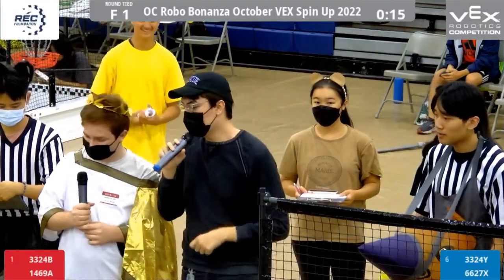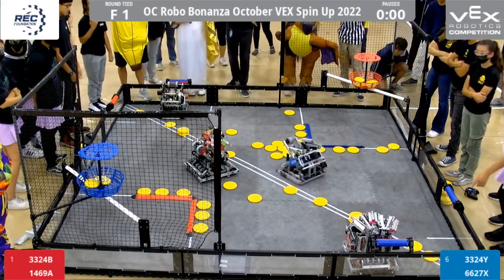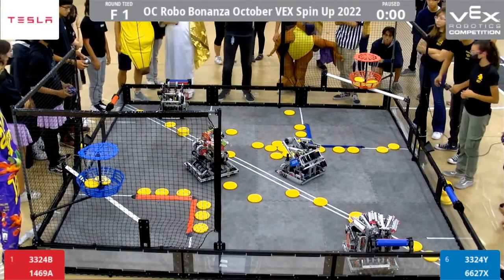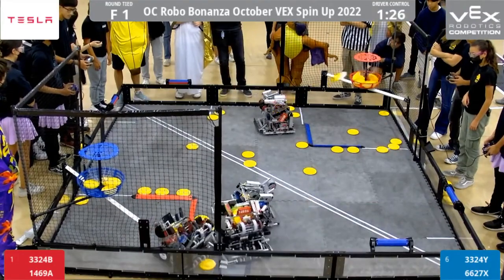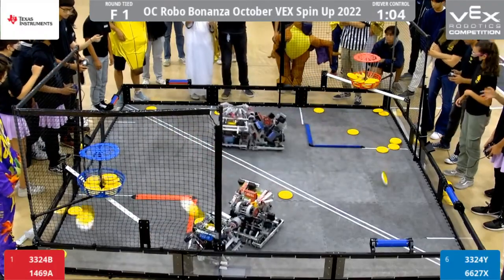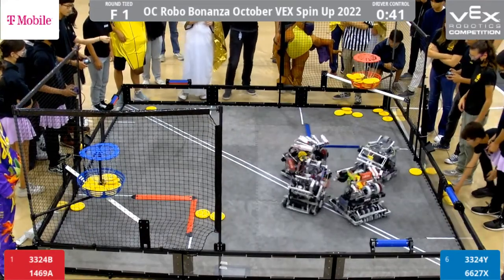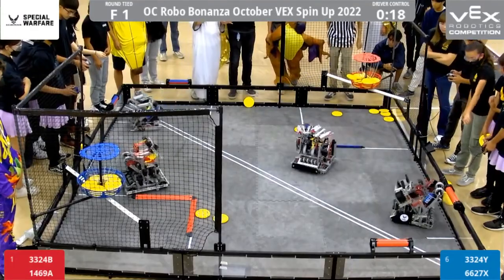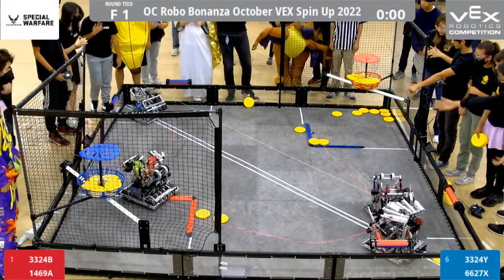OC Robo Bananza October Vex Spin Up 2022 - Finals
Finals Match at the OC Robo Bananza October Vex Spin Up Event

Want to give a shout out to the Refs and the Emcees who did a great job at the event!

Red -   3324B / 1469A  141
Blue -  3324Y / 6627X  107